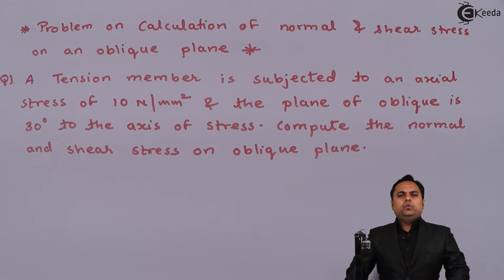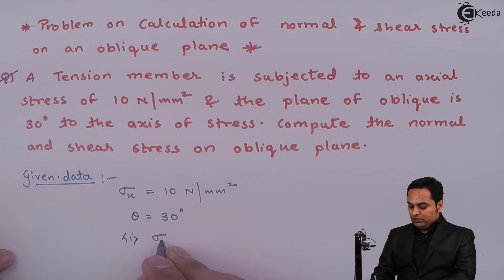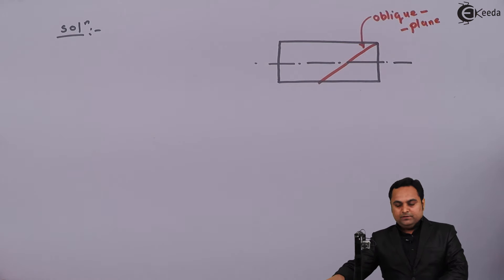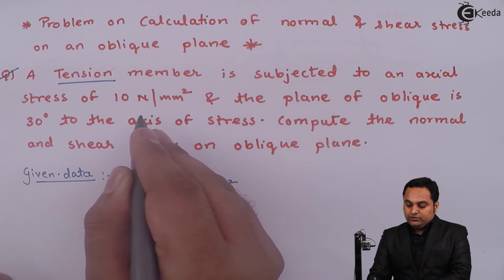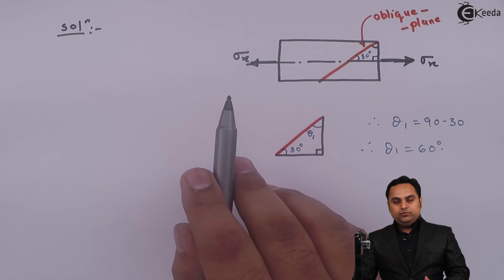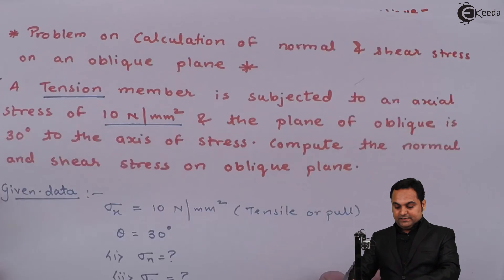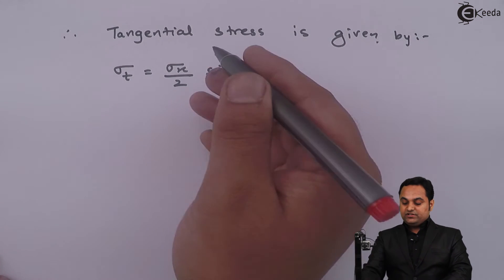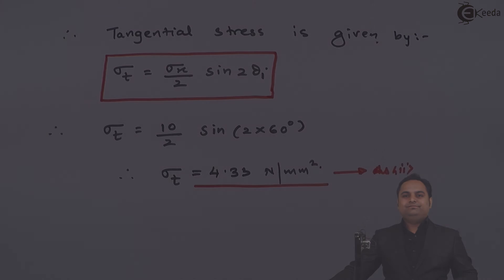Problem on Calculation of Normal & Shear Stress on an oblique plane.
In this video you will see how solve Problem on calculation of Normal Stressess and Tangential Stresses on Oblique Plane.
 Normal Stress:
A normal stress is a stress that occurs when a member is loaded by an axial force. The value of the normal force for any prismatic section is simply the force divided by the cross sectional area. A normal stress will occur when a member is placed in tension or compression.
Tangential Stress:
A tangential stress is a force acting in a generally horizontal direction; especially : a force that produces mountain folding and overthrusting.
Oblique Plane:
A plane which declines from the zenith, or inclines toward the horizon.

Happy Learning : )